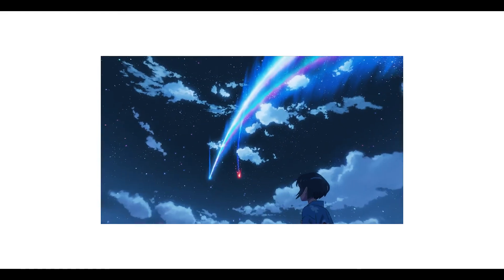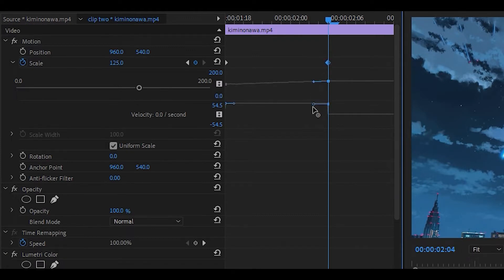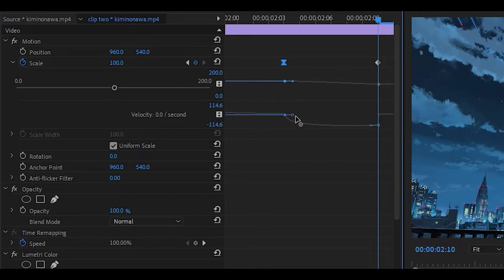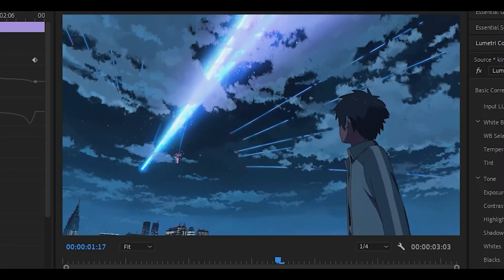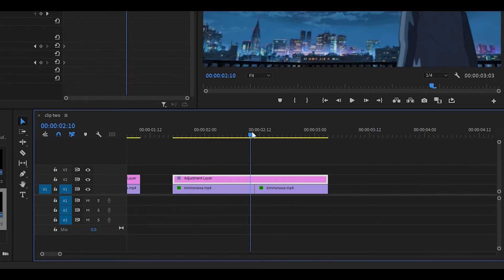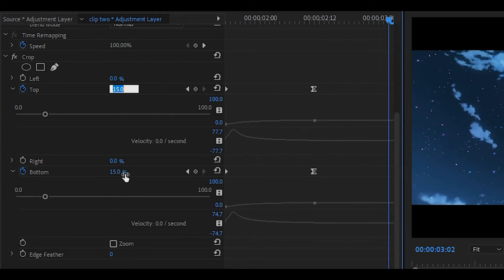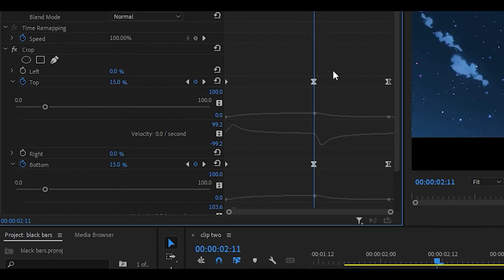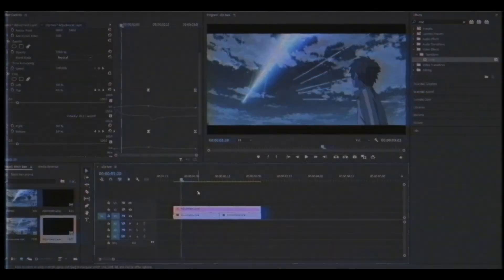Black Bars Transition in Premiere Pro! (Tutorial)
Here's how to do black bars transitions in Premiere Pro! Black bars (or letterboxes) are often used in edits and especially for transitions, and I've seen a lot of After Effects editors use them. It's pretty easy to imitate it in Premiere Pro! All you require are a few scales and a bit of advanced key framing! This was requested by a few of you, so here it is!

🗣 SOCIALS!

Timestamps::

0:00 Intro
0:10 Scales
1:32 Black Bars
3:16 Outro